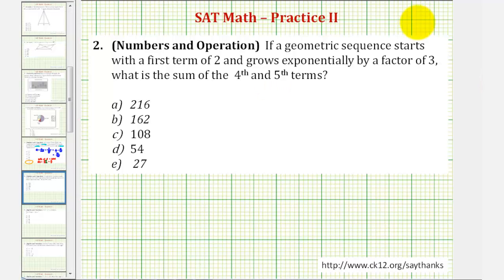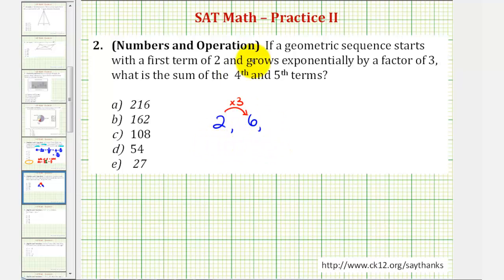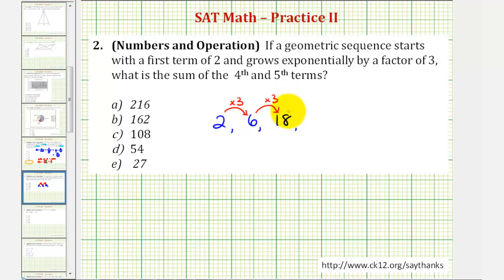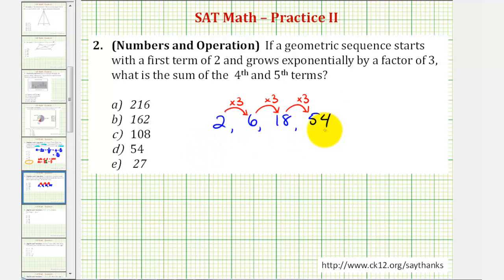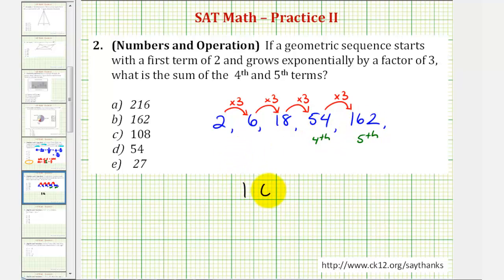SAT Math (Number and Operations) - Practice 2.2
The video provides an explanation of a practice SAT math question involving number and operations.